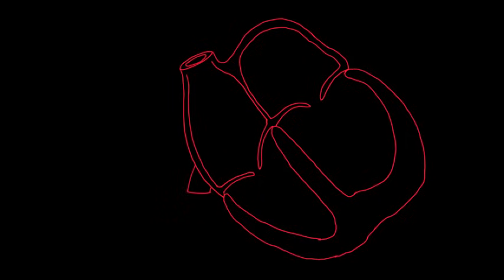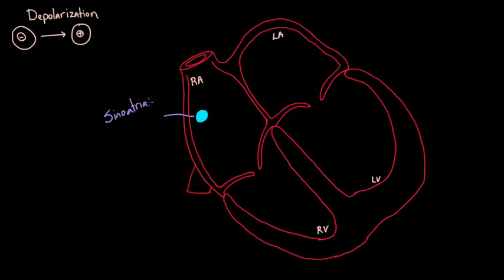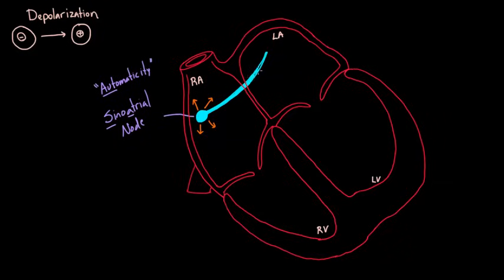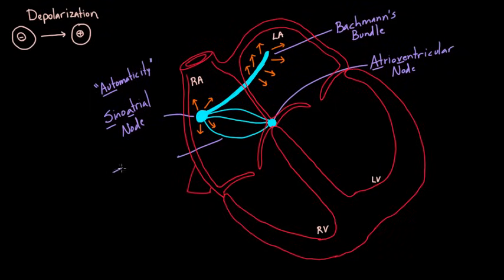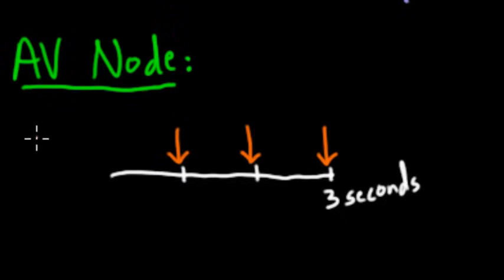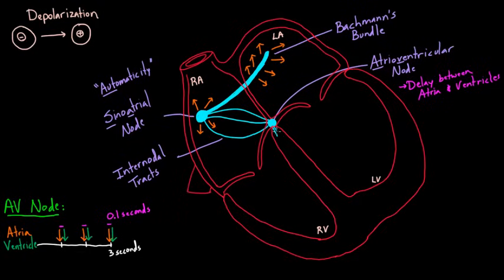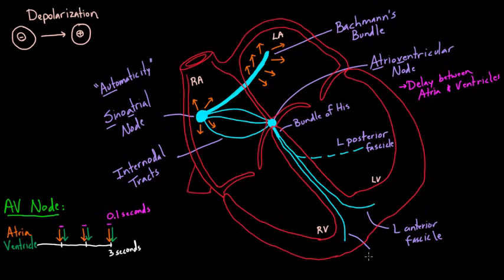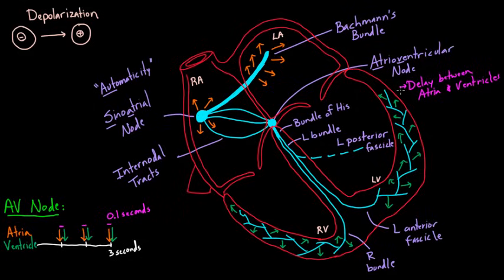Electrical system of the heart | Circulatory system physiology | NCLEX-RN | Khan Academy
See where the pacemaker cells start the electrical wave of depolarization, and how it gets all the way to the ventricles of the heart. Rishi is a pediatric infectious disease physician and works at Khan Academy. Created by Rishi Desai.